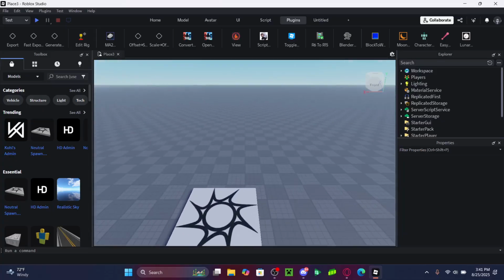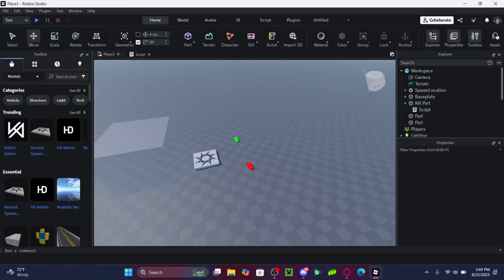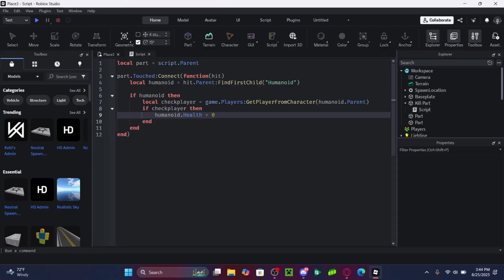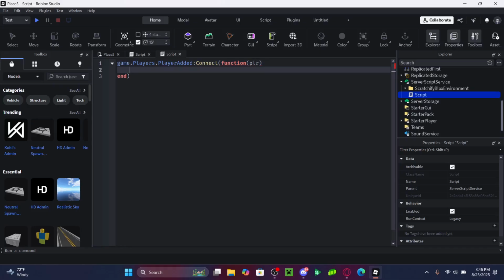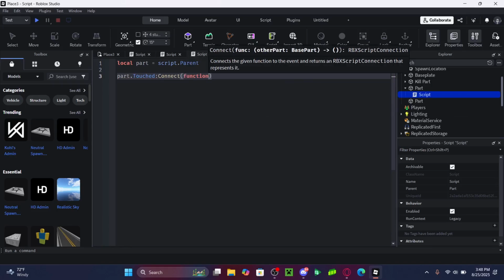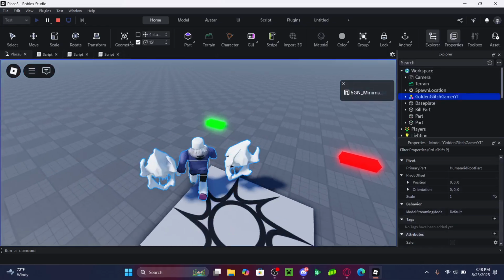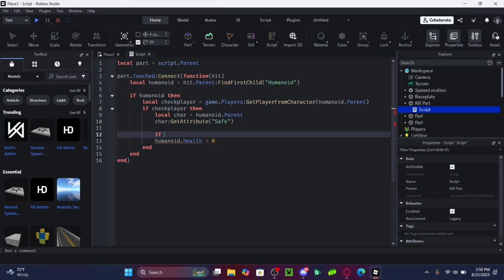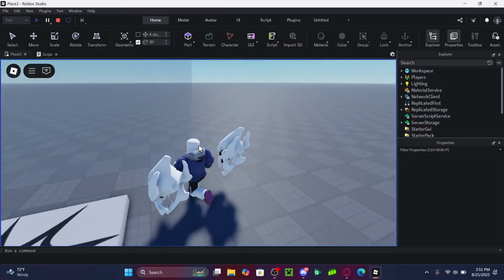Scripting Tut: Atributes